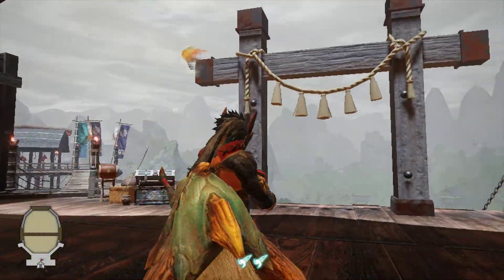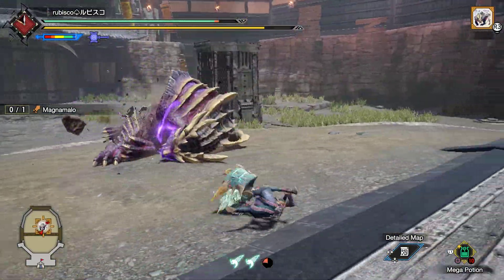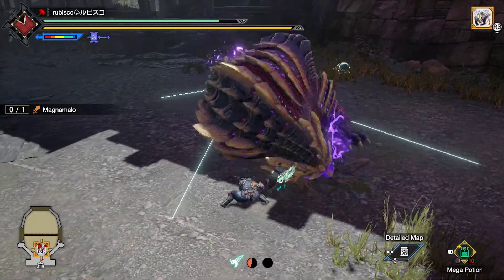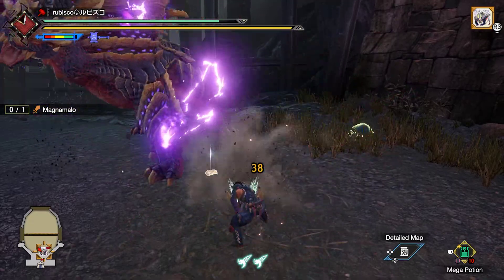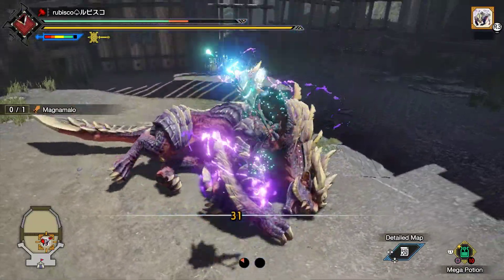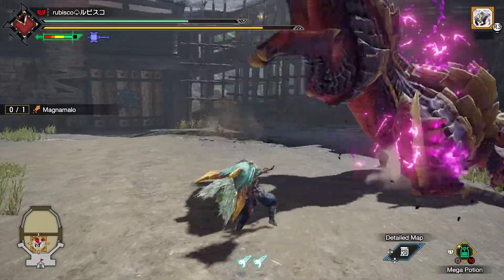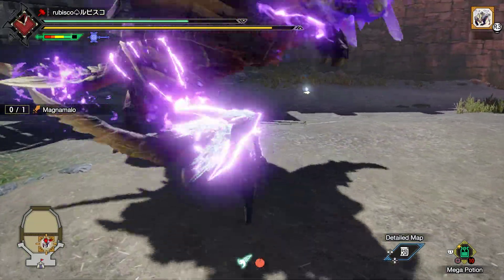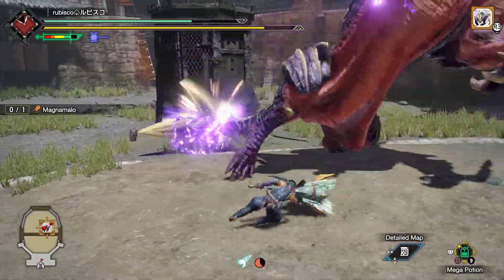[Challenge quest 4] Hammer parry practice (Water Strike)